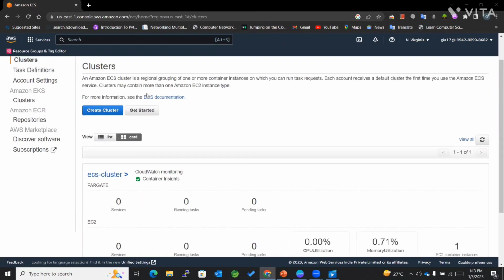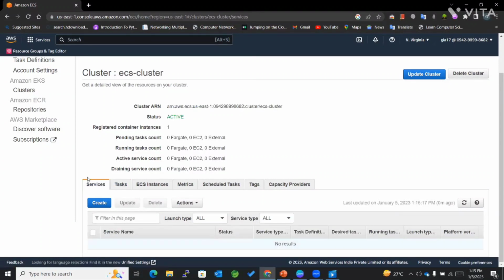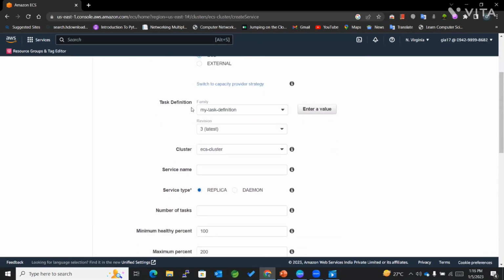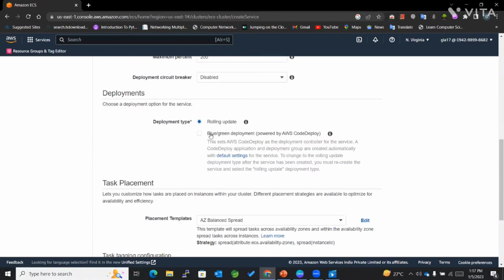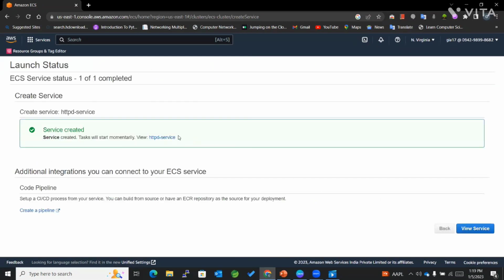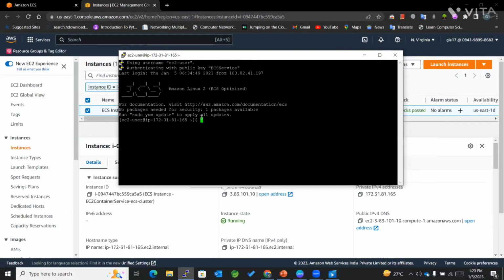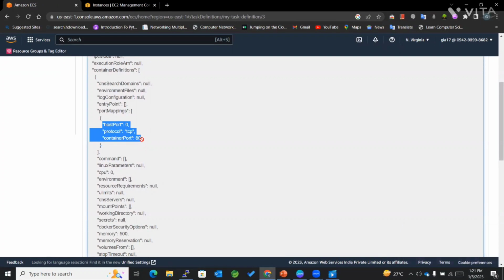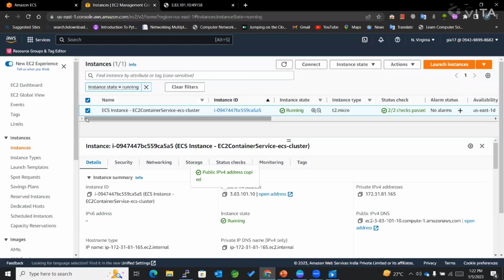AWS ECS Service: Understanding ECS and How to Create a Service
► ▬▬▬▬▬▬  About 🧾 ▬▬▬▬▬▬
In this video, you will learn about the Amazon Elastic Container Service (ECS) and how to create a service using it. ECS is a fully-managed container orchestration service that makes it easy to run, stop, and manage Docker containers on AWS. This tutorial will take you through the process step-by-step, starting with an introduction to ECS and its concepts and then showing you how to create an ECS service using the AWS Management Console. By the end of this video, you will have a solid understanding of what ECS is and how to create an ECS service. This video is perfect for anyone new to AWS or container orchestration, or anyone looking to improve their DevOps skills.

00:00 Introduction to the concept of ECS Service
02:26 Creating the Service